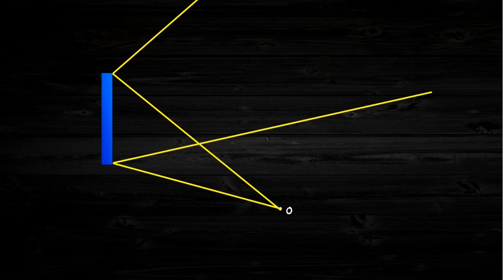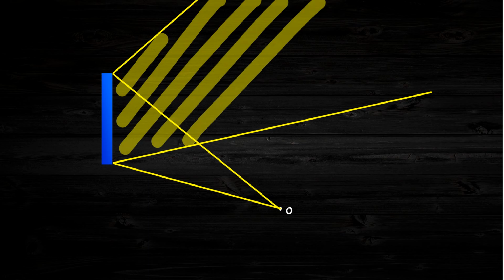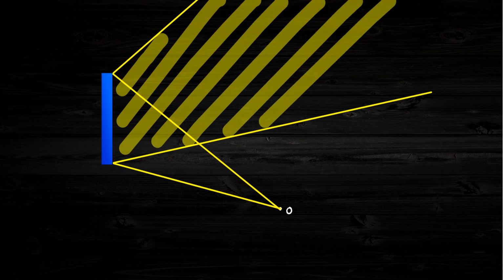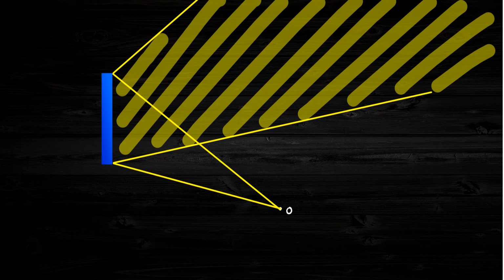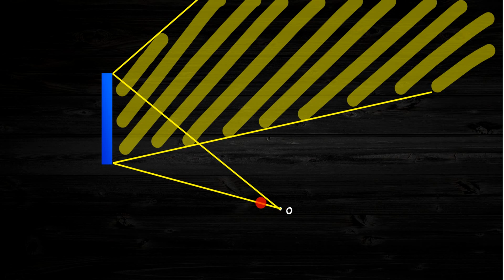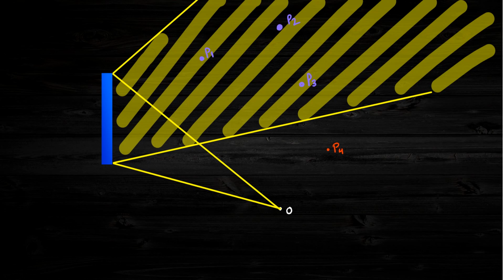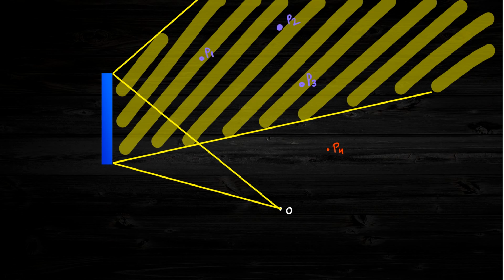3 Field of View A Introduction